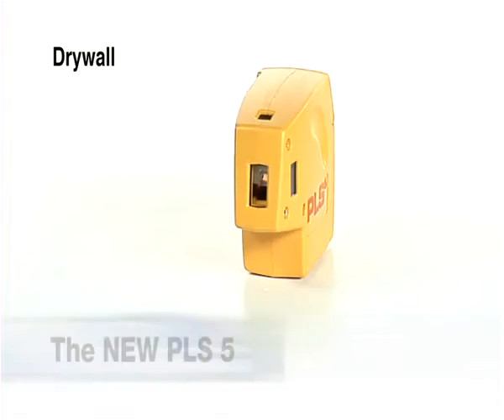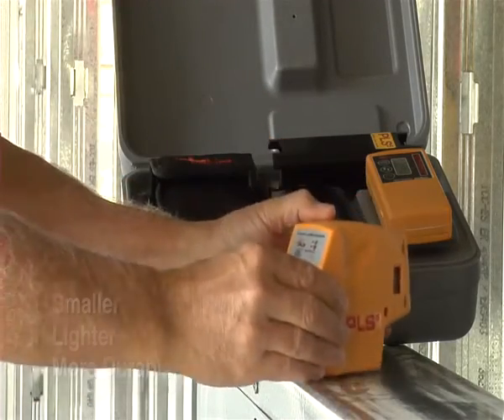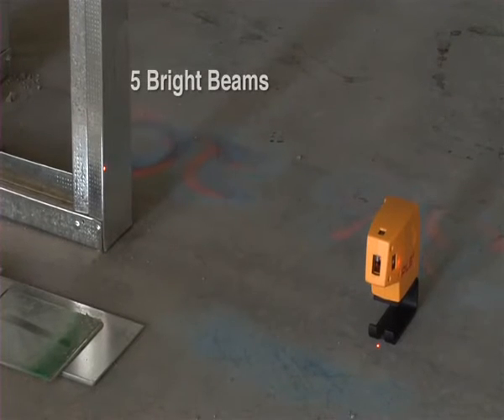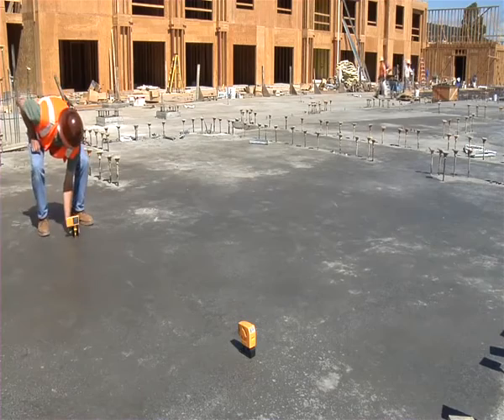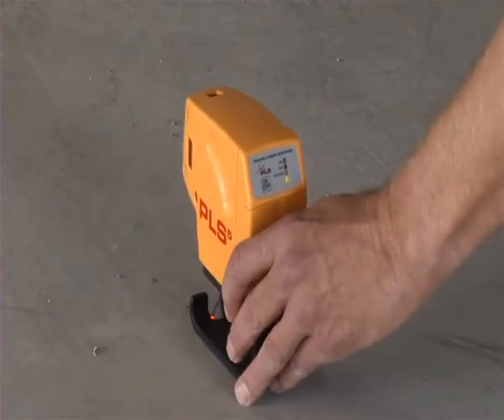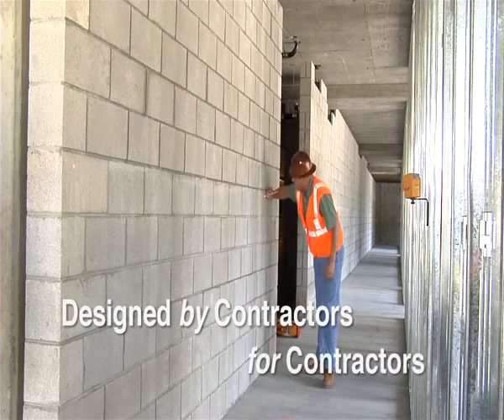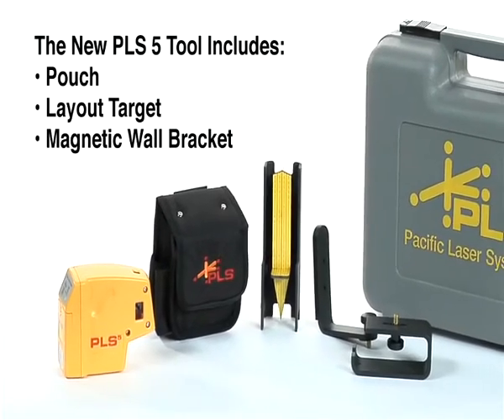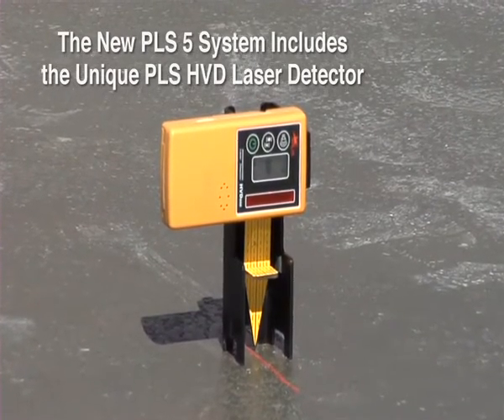PLS5 5 Point Alignment Laser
Lay out reference points faster than traditional, labor intensive methods. No more swinging plumb bobs. Plumb instantly from floor to ceiling or from 50 feet off the ground! Use PLS as your partner on the jobsite. Self-leveling: no time wasted with bubble vials. Turn it on and go to work. Take clear, stable reference points.